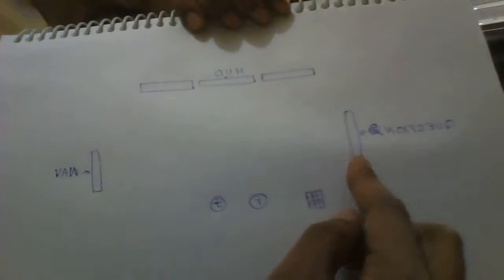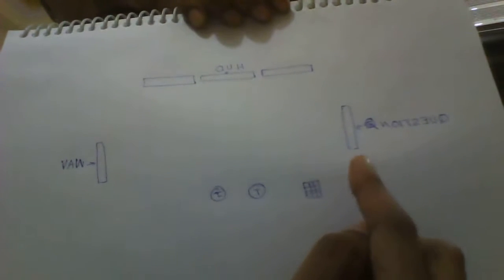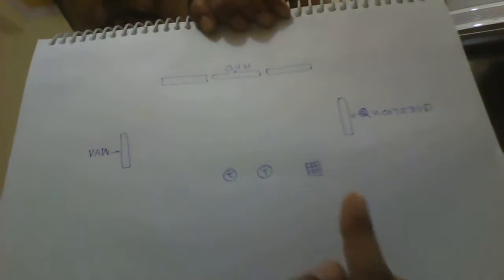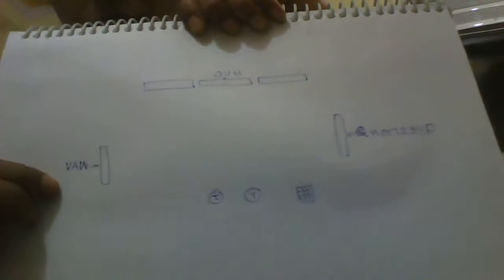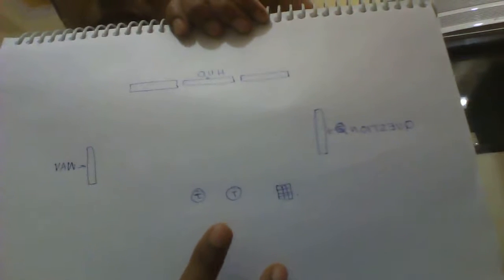Cass : Flying task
This is a small description of how my CASS went.Just to let you know few things that may catch you by surprise